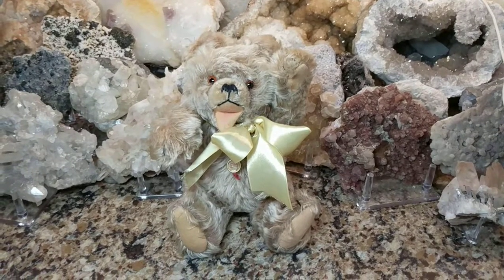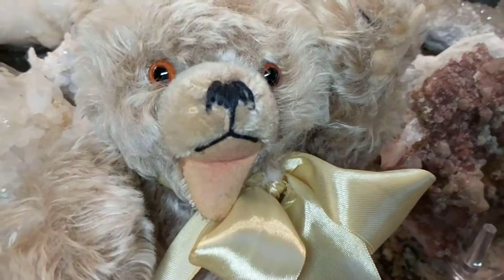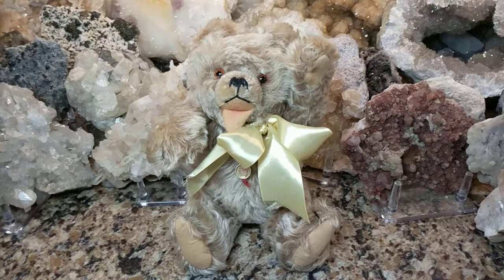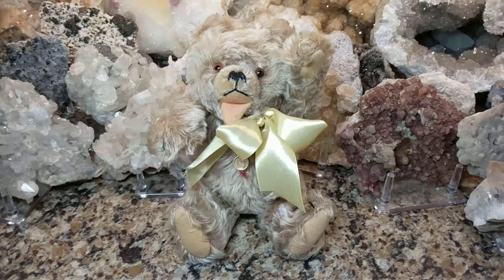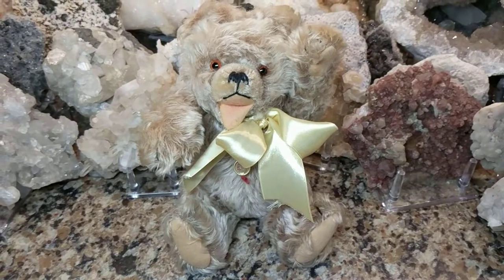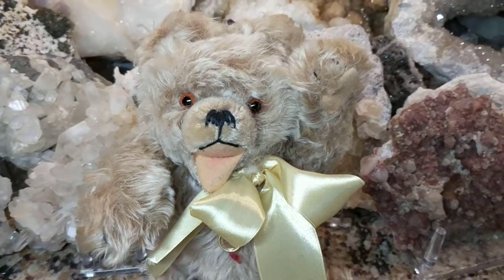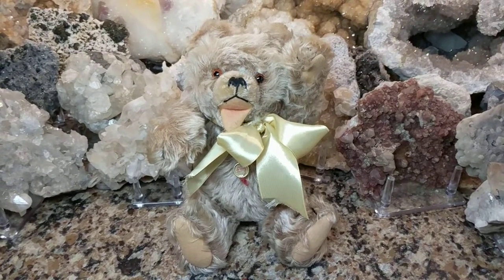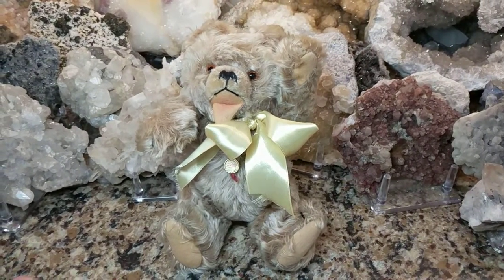Vintage German Mohair 1950s-1960s Zotty Musical Bear By Hermann